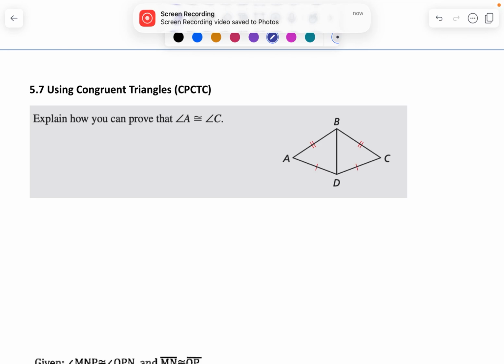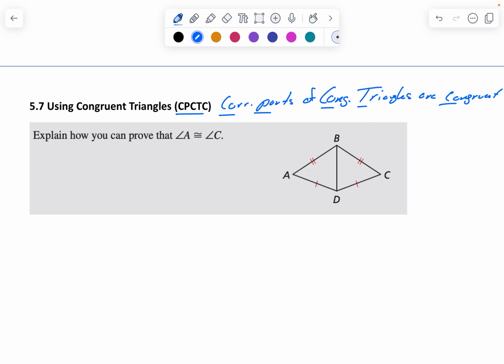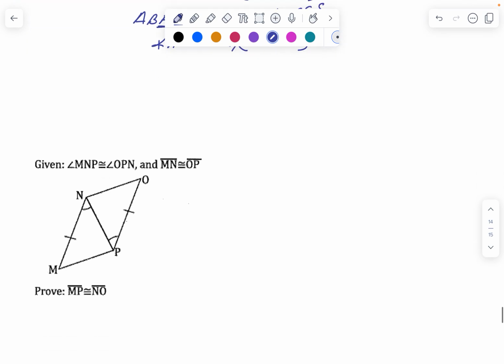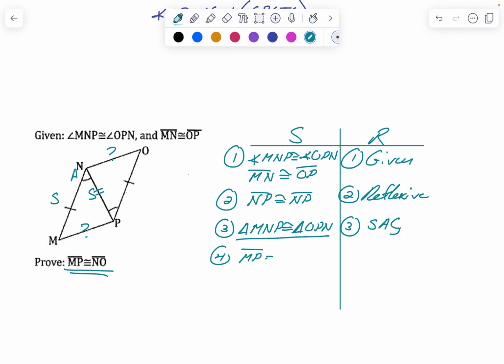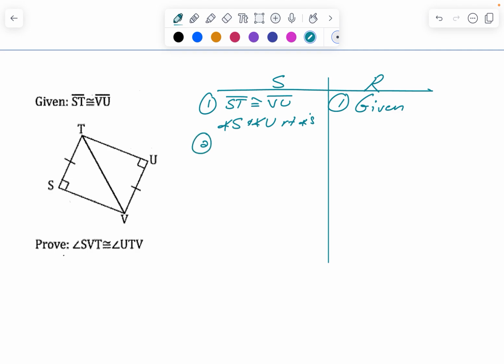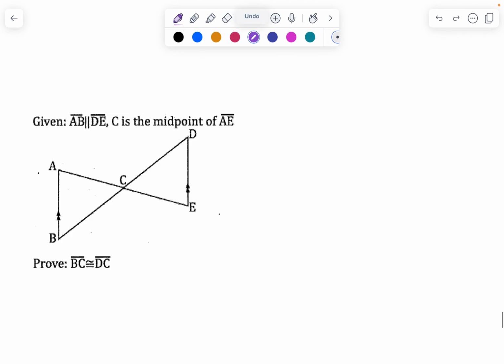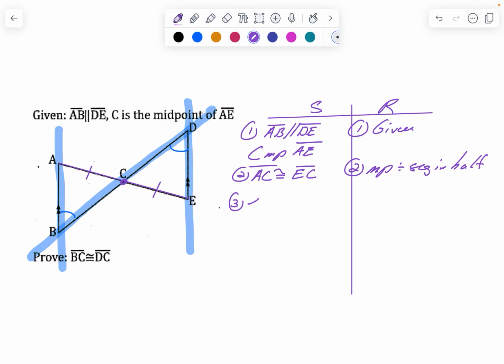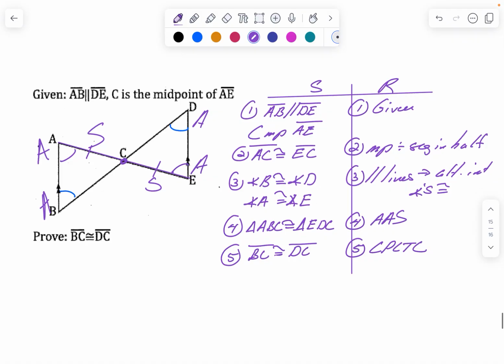HG Video 5.7 Notes